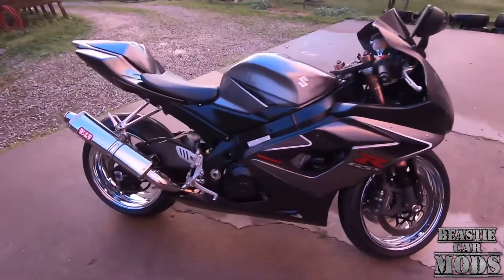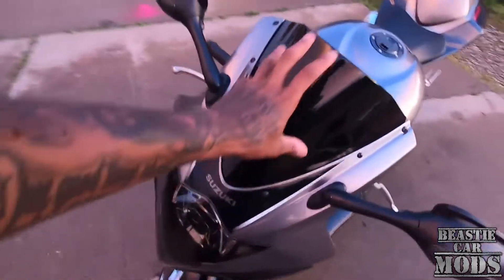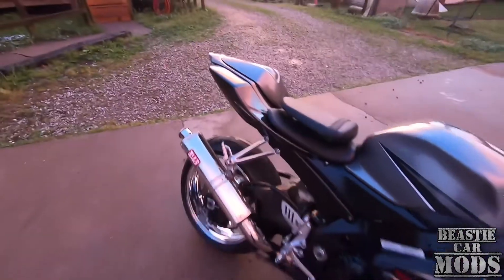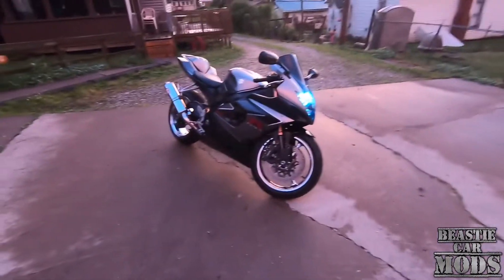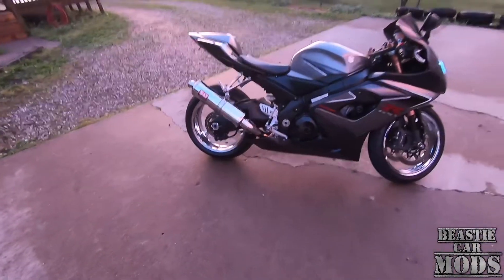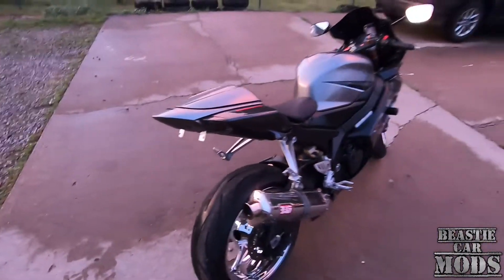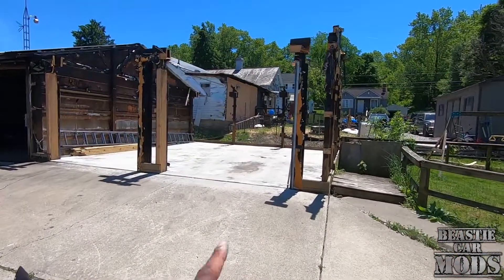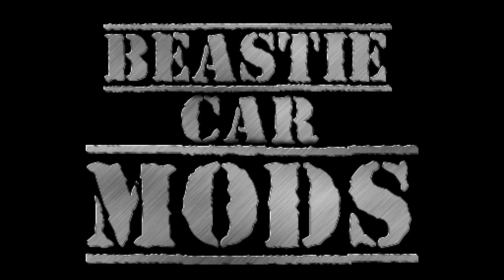I GOT A NEW MOTORCYCLE!!!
Steam - BeastieBoyDrumma